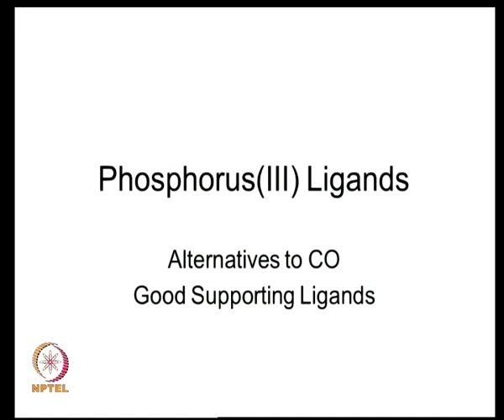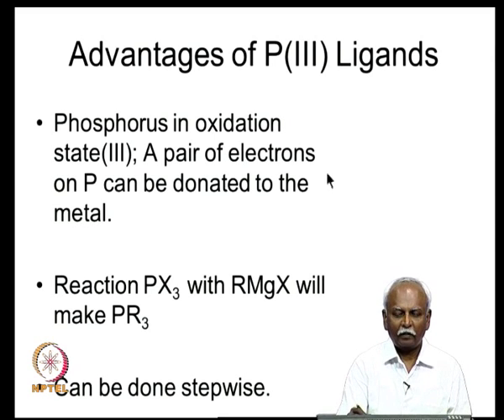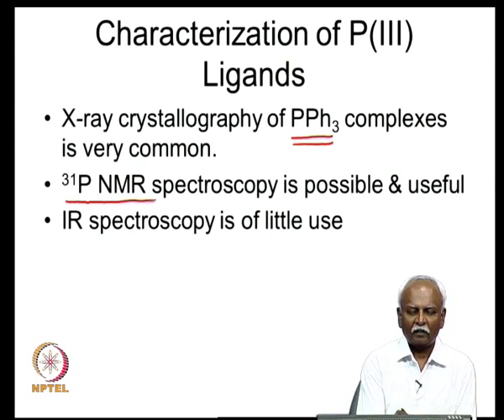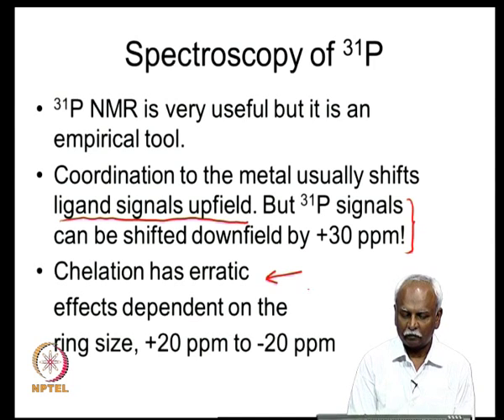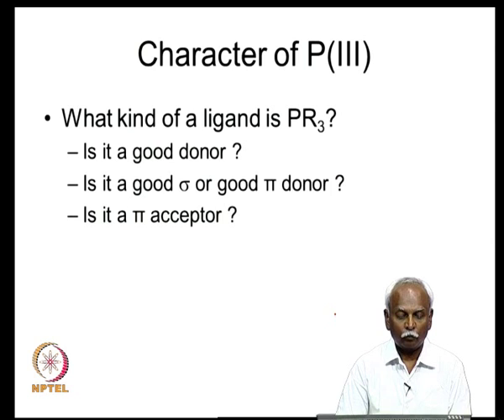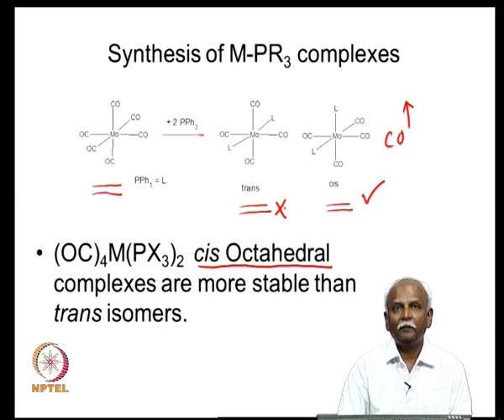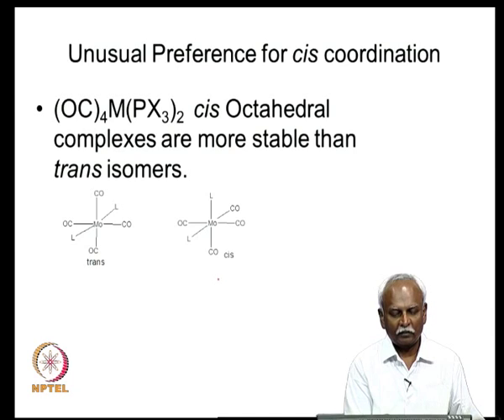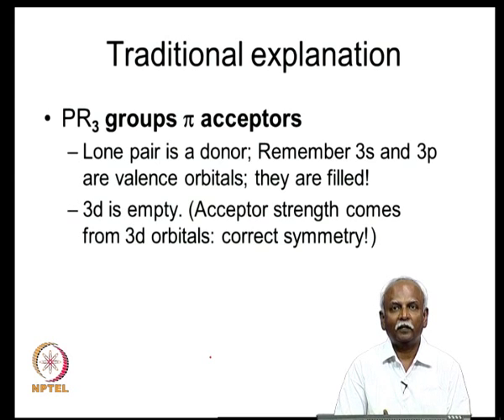Mod-02 Lec-08 Non-Carbon Ancillary ligands